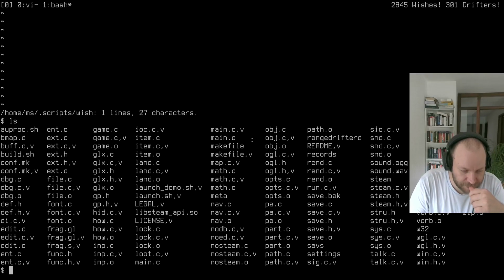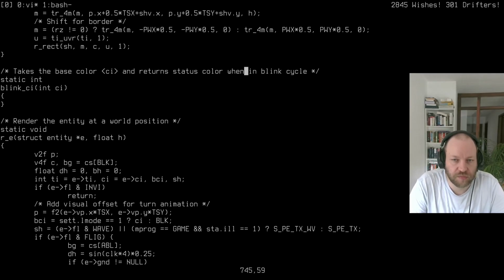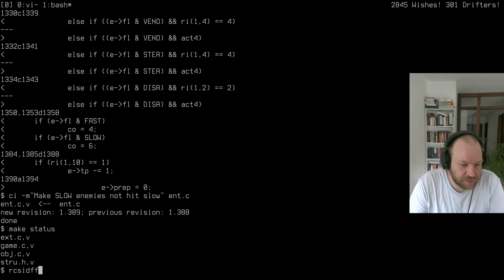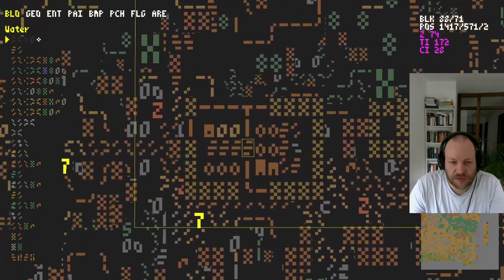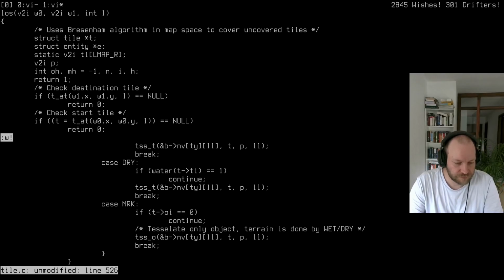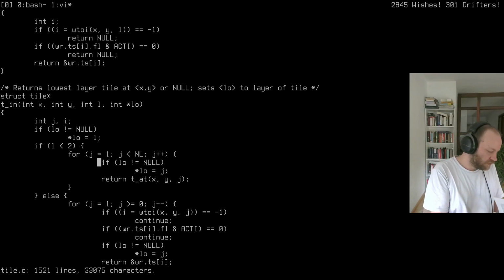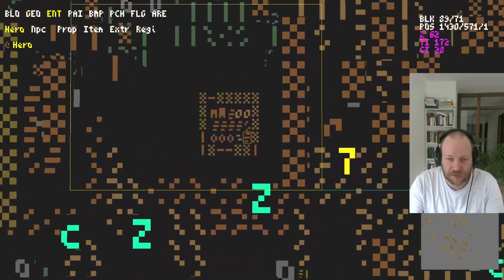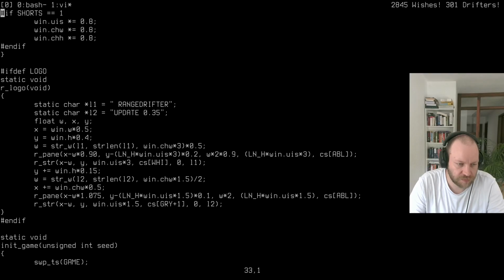[Stream] Feedback things and layer rendering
Hi, I am Max, the developer of Rangedrifter, a 3D ASCII roguelike where you fight your way through an ancient barrier that surrounds a lost kingdom. The game is available for Linux and Windows systems and played with gamepad or keyboard.